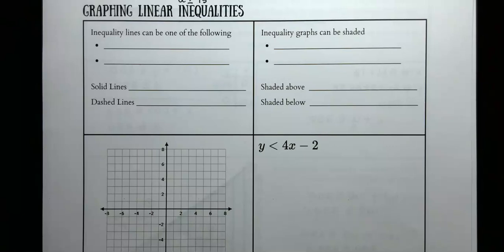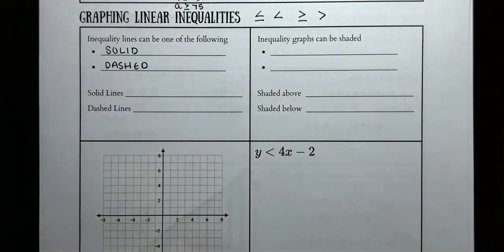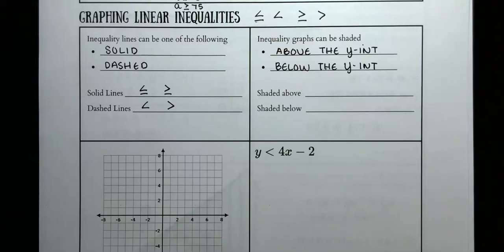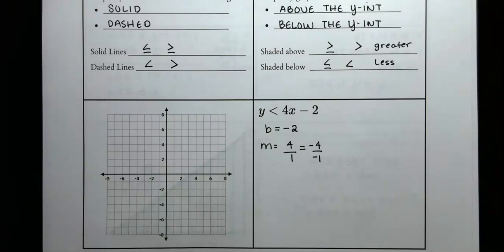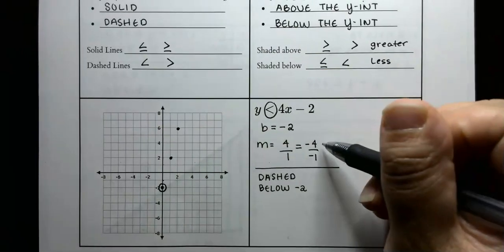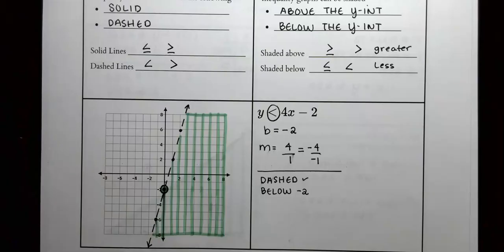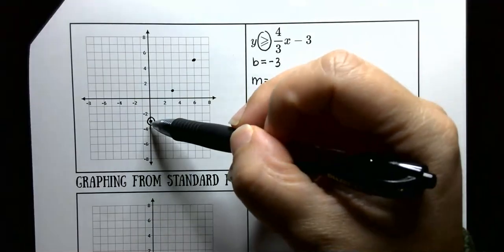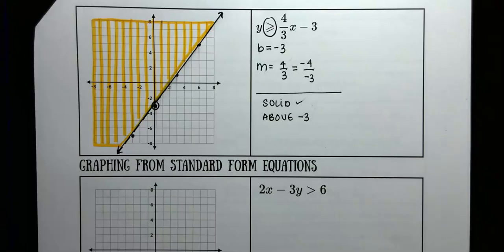Linear Inequalities Notes part 3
Graphing linear inequalities from slope intercept form and determine the solution set.
 3 of 4 set videos